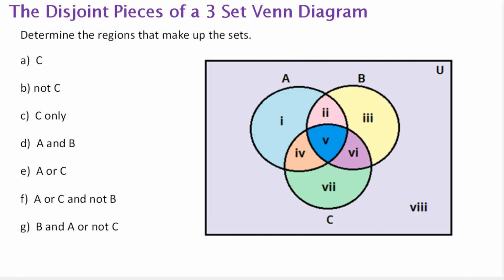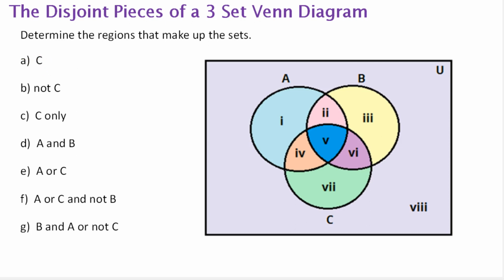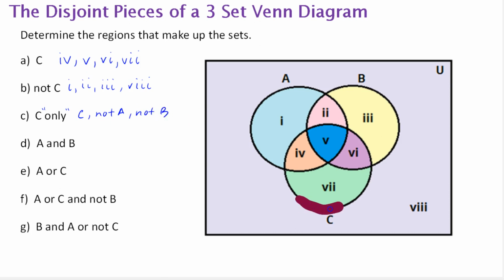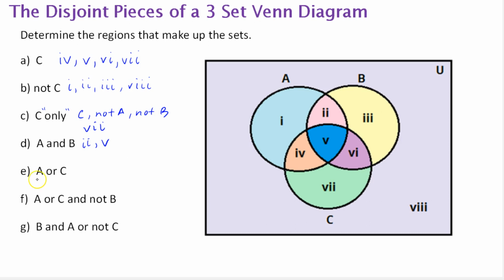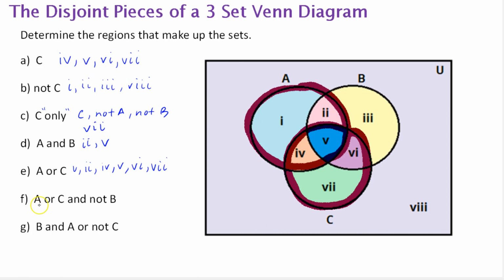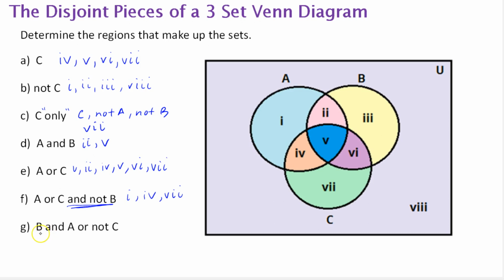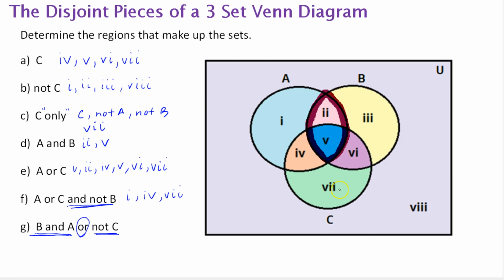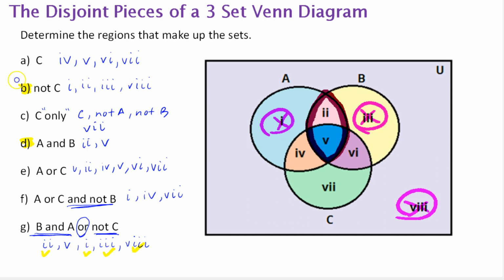College Math Unit 9 Problem 17